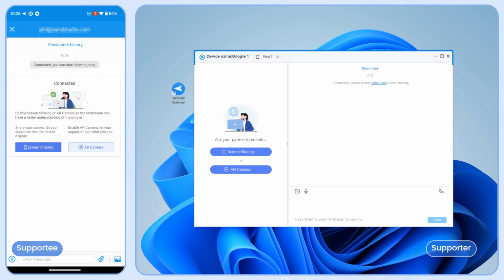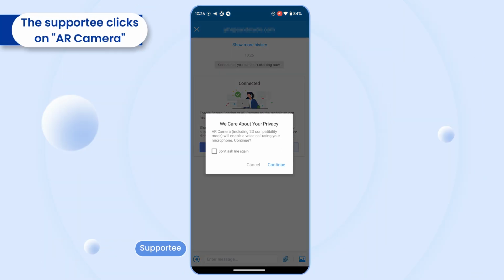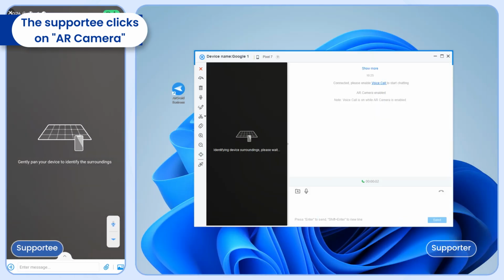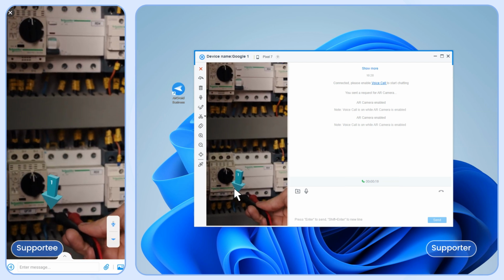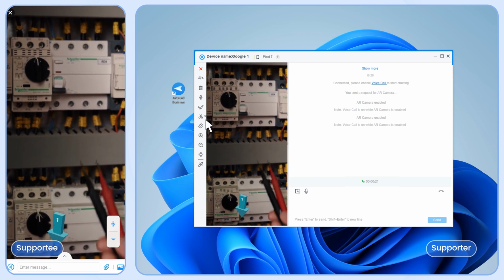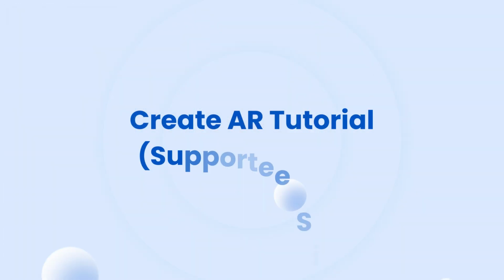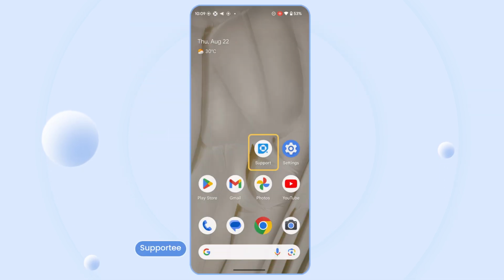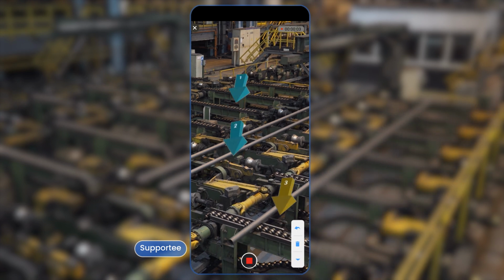[Android & iOS] How to Enable AR Camera | AirDroid Remote Support Guide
AirDroid Remote Support is an excellent remote support solution. Its AR camera features enable supporters to see the surroundings of the supportees' side and guide them with the 3D marker. This video tutorial will tell you how to enable the AR camera on AirDroid Remote Support.

Chapters:
00.00: Introduction
00.12 How to Enable AR Camera
01.11 Create AR Tutorial
01.31 Benefits of Using AR Camera
01.44 Conclusion